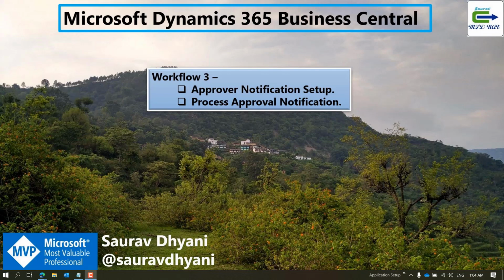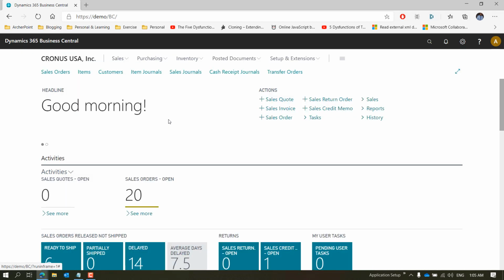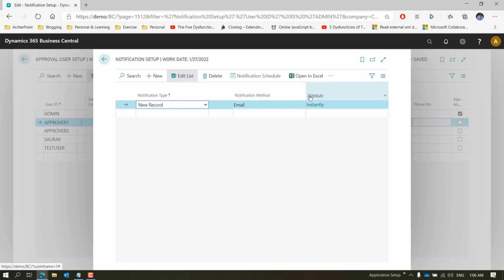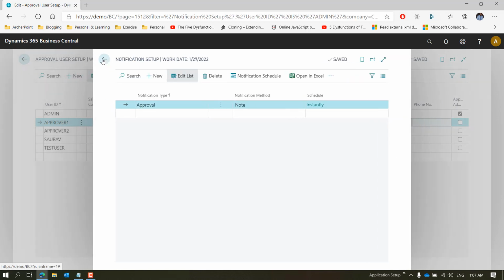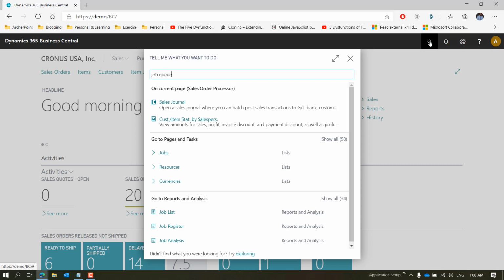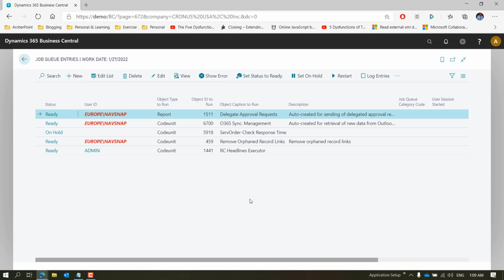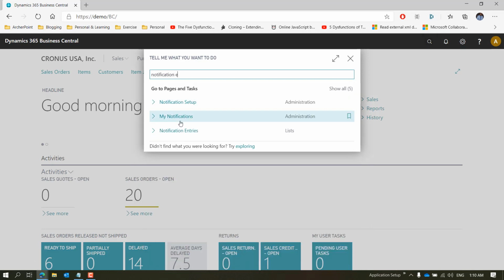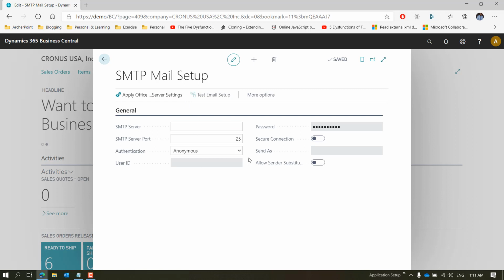MSDYN365BC - Workflow 3 - Notification Setup and Entries.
In this video we discussed about Workflow Notification Setup and Entries.